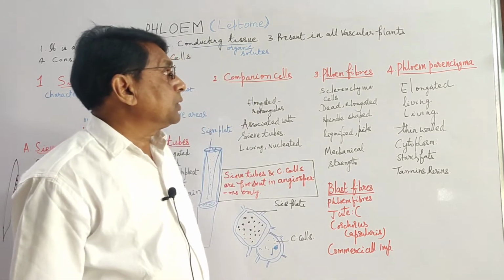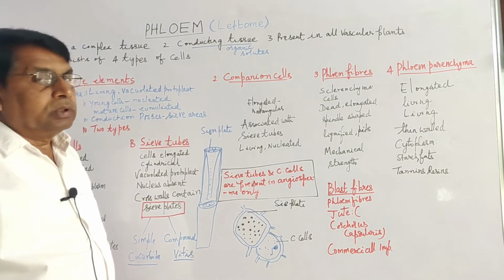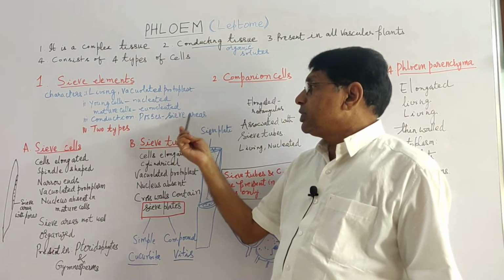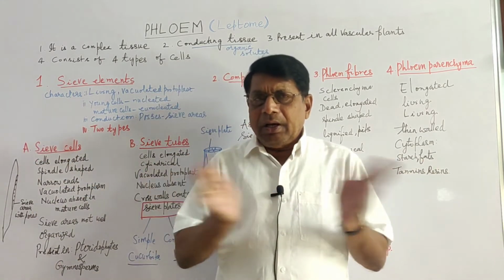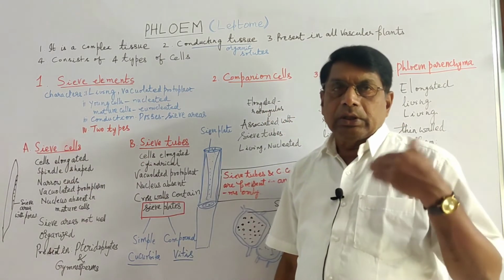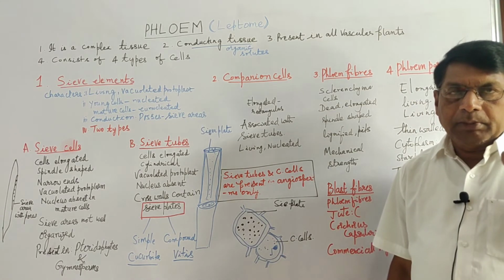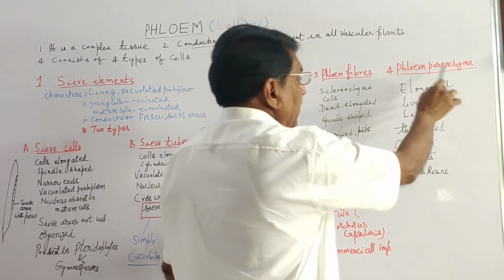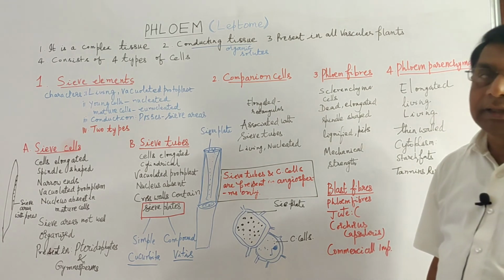Phloem |Plant tissues | Sieve tubes| Companion cells | Bast fibres |Phloem parenchyma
The present video lecture explains the phloem tissue. It also deals about characteristics and types of cells present in phloem. Phloem primary function is conduction of organic solutes from root system to shoot system